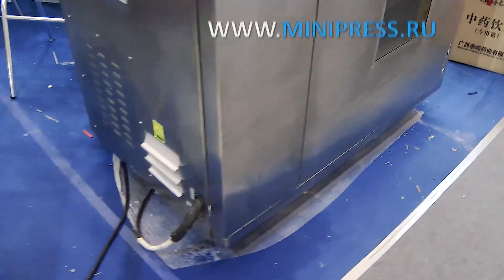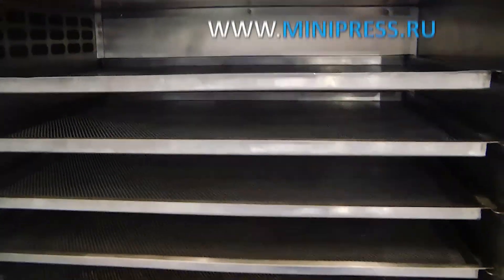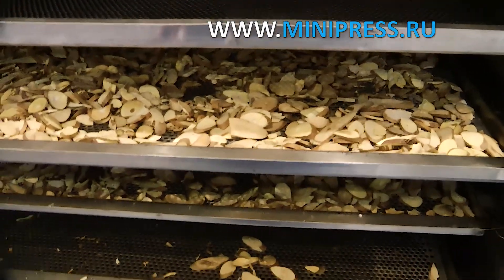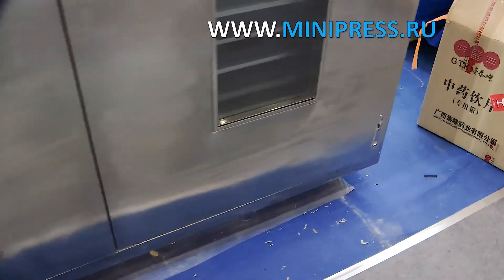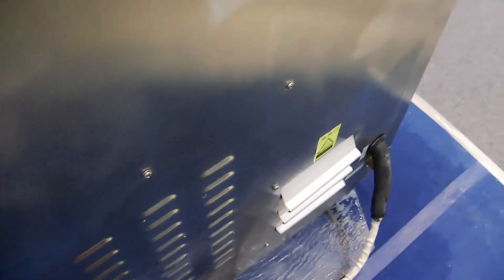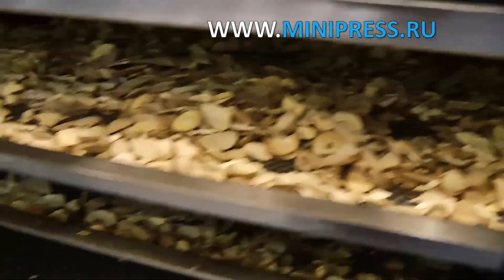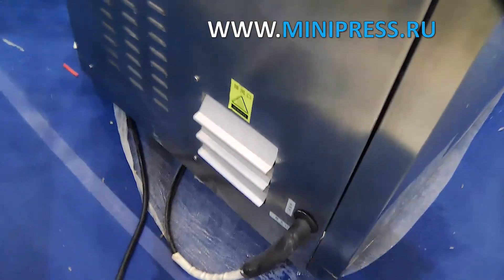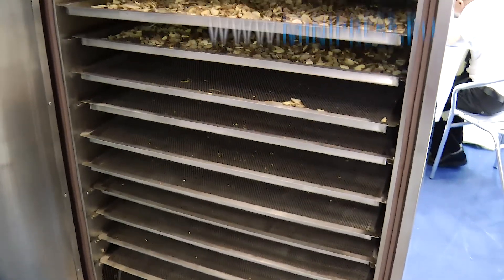Drying cabinet for sterilization of medical instruments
LABELING MACHINES
MIXERS AND MIXERS OF POWDERS
TABLET PRESSES
BLISTER MACHINES
LABORATORY ANALYZERS
CELLOPHANATORS
POWDER GRANULATORS